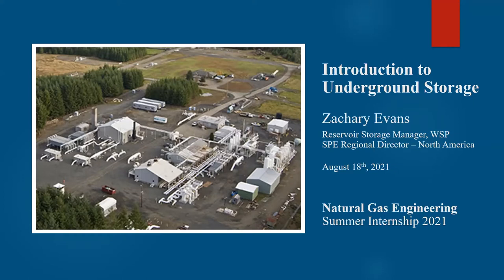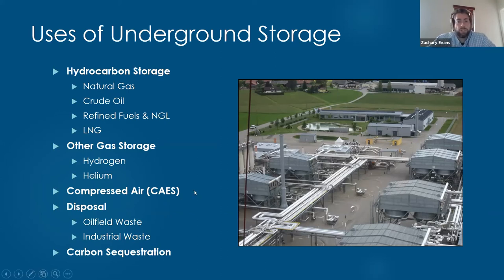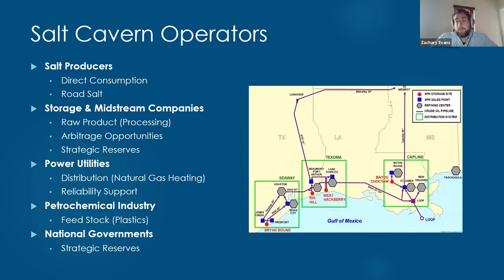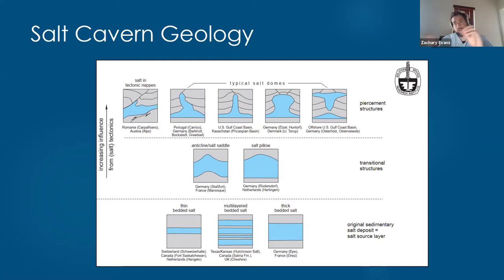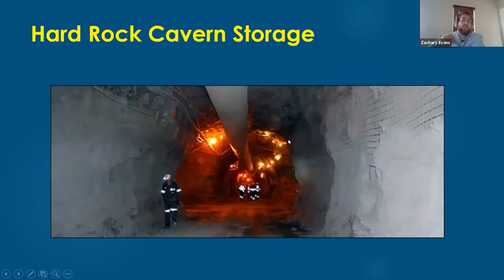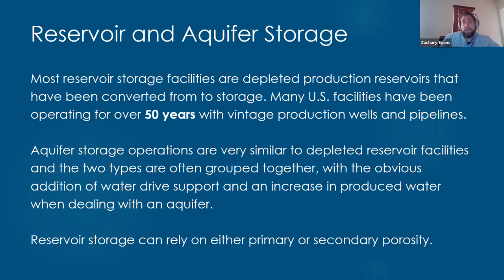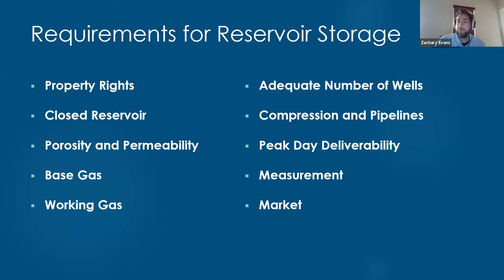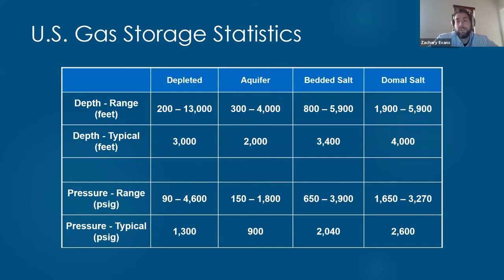Introduction to Underground Gas Storage by Engineer/ Zachary Evans